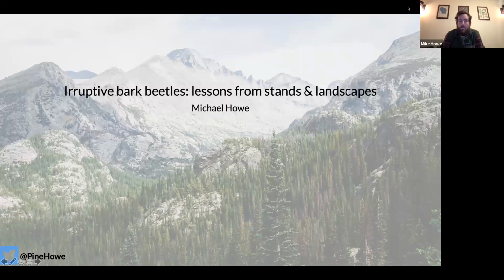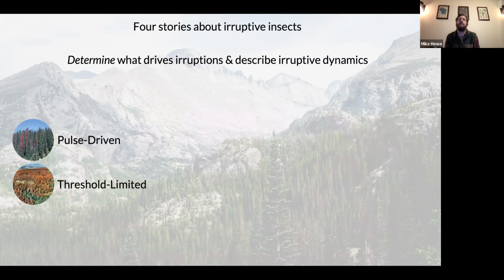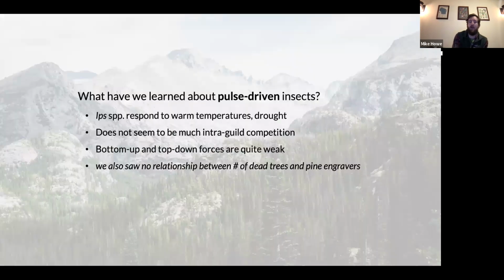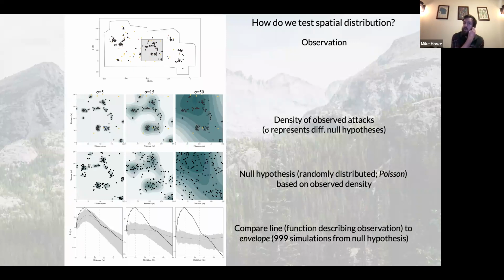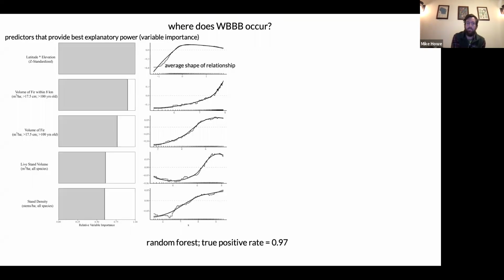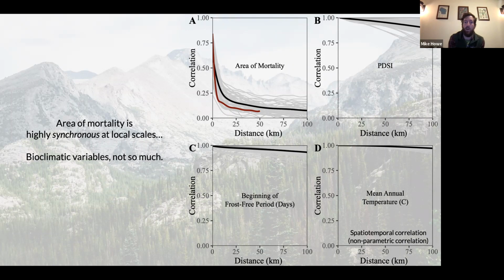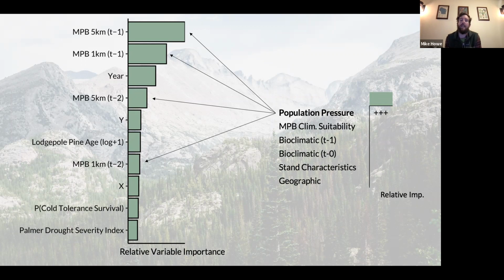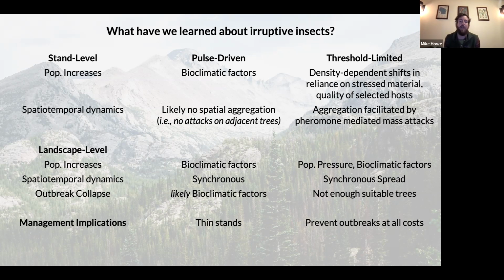FGSA Seminar Recording: Irruptive Bark Beetles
FGSA seminar recording of Dr. Michael Howe presenting on irruptive bark beetles

Seminar Date: December 1, 2021